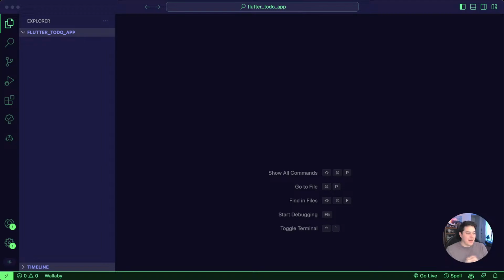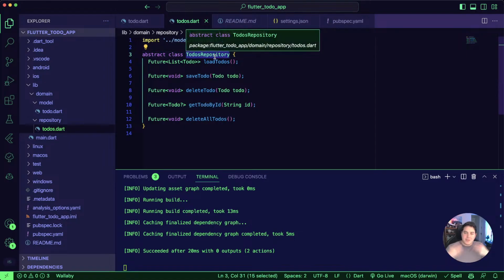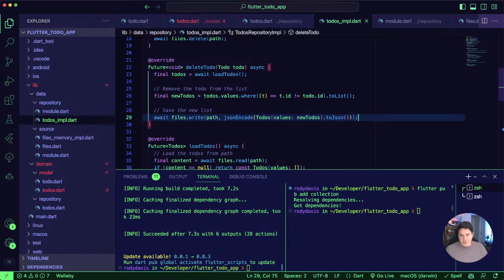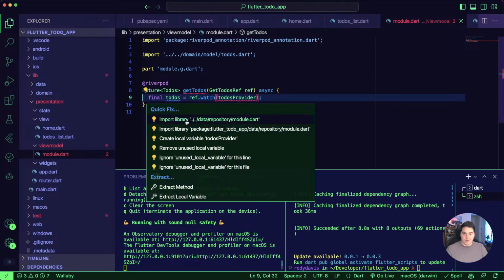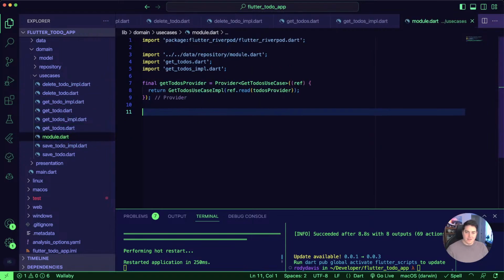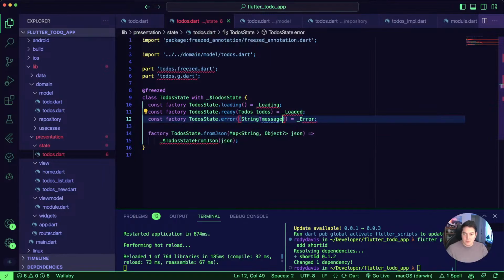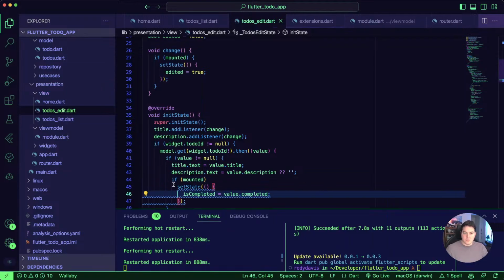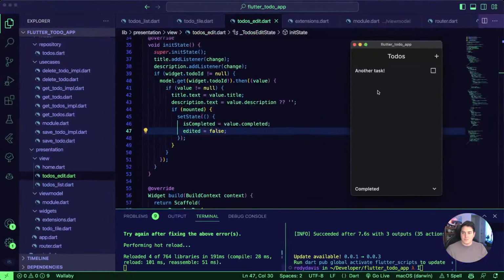Clean Architecture with Flutter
Also how to build with riverpod, go_router and freezed!